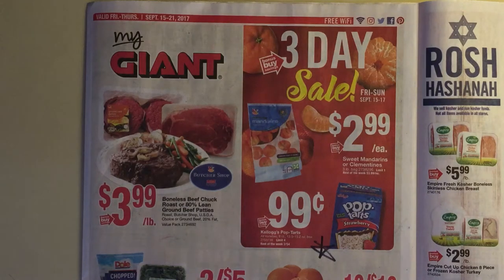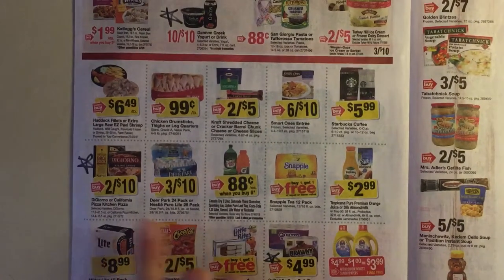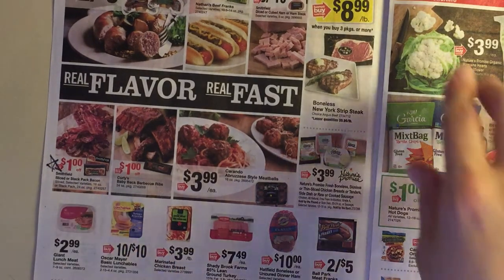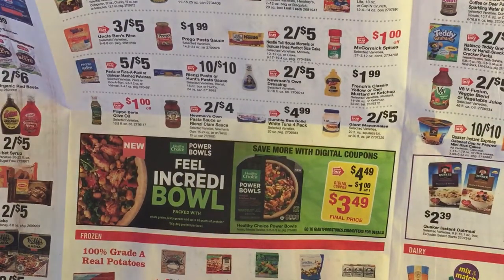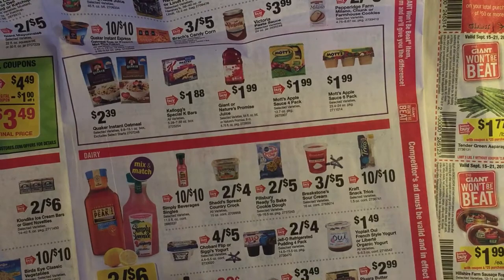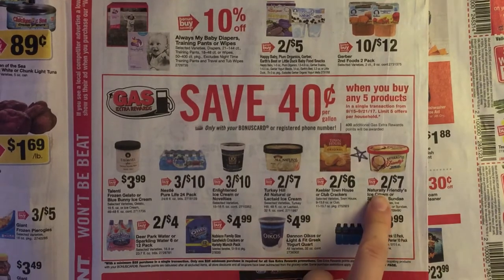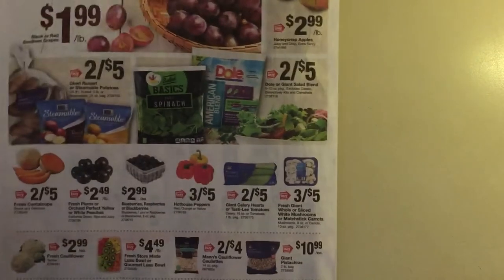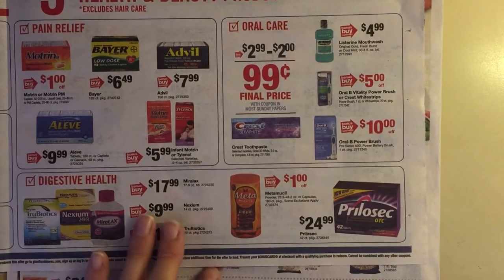Giant / Stop and Shop / Martins Ad Preview September 15-21 2017